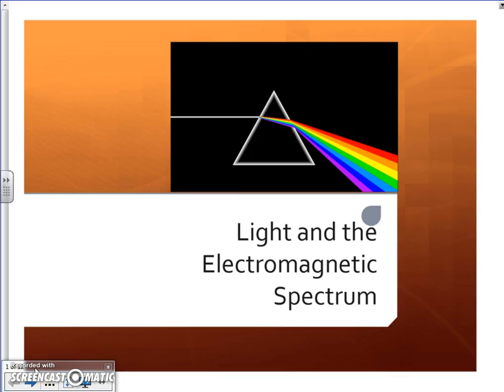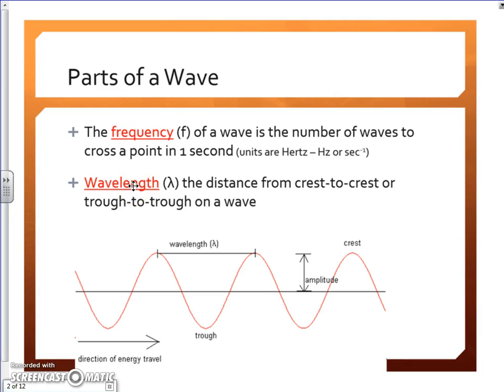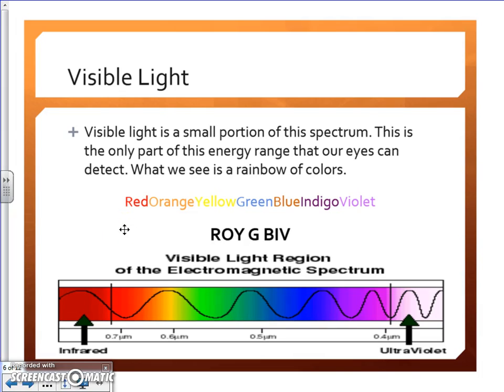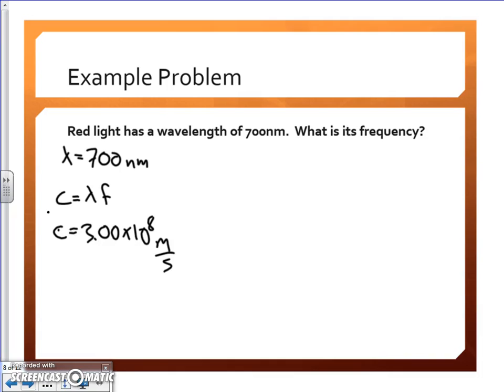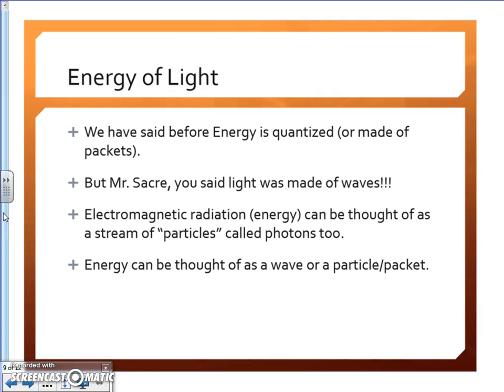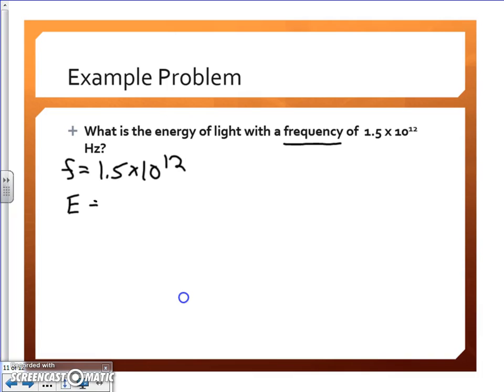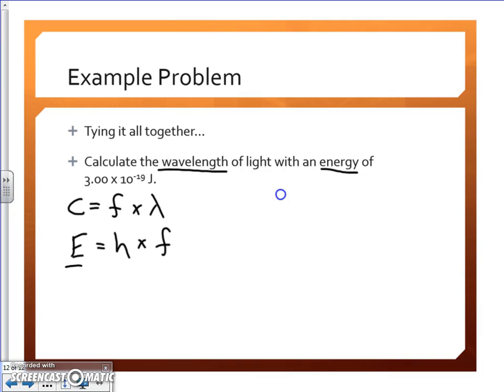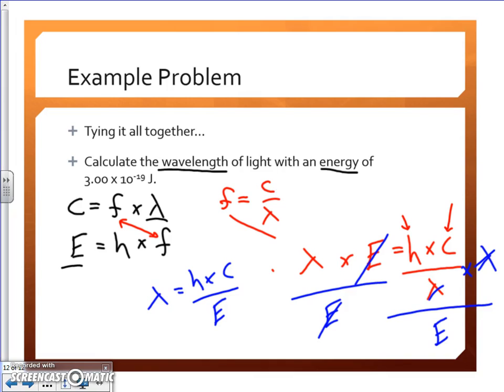Light, energy, freq, and wavelength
Relationship between electromagnetic spectrum, energy, frequency, and wavelength as well as sample calculations.